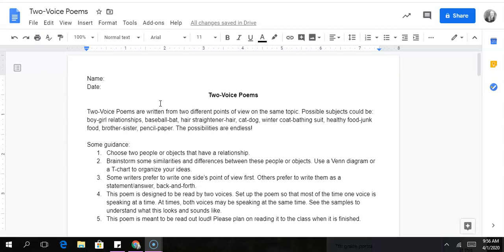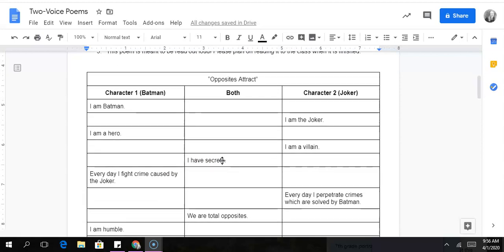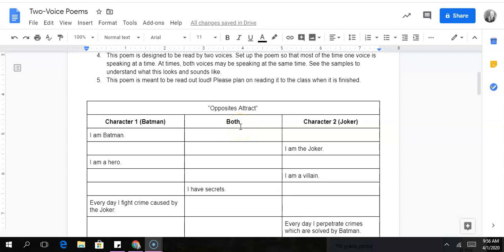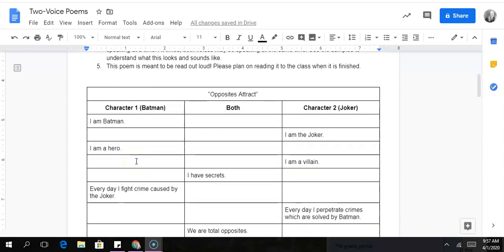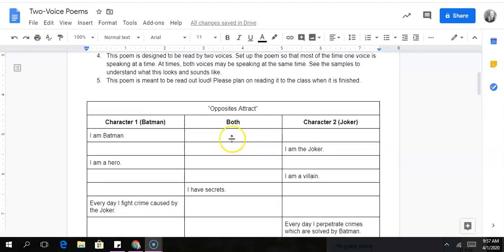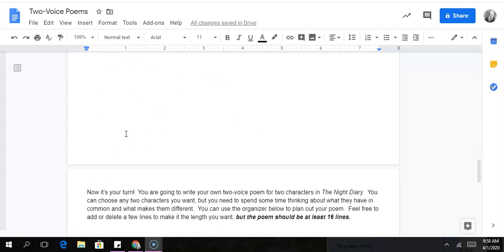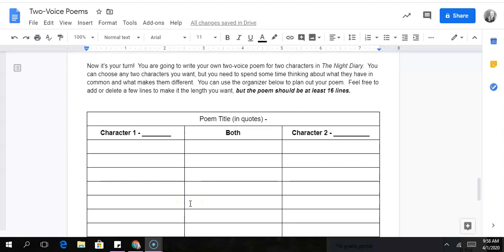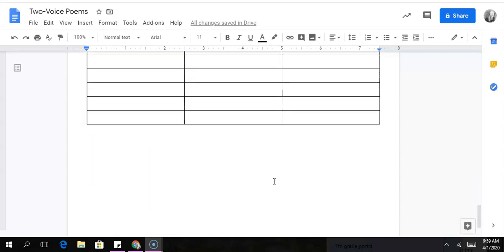Two-Voice Poems - Quick How-To